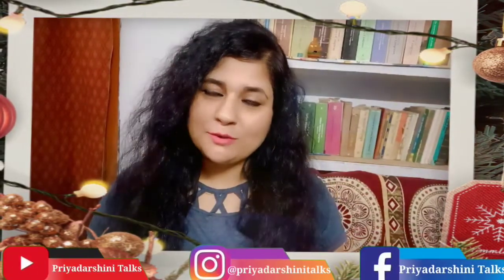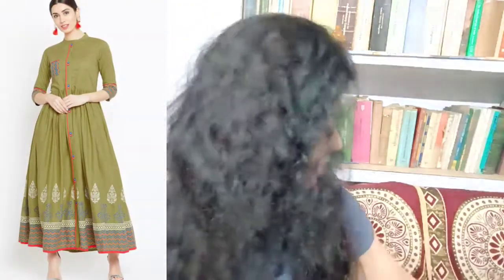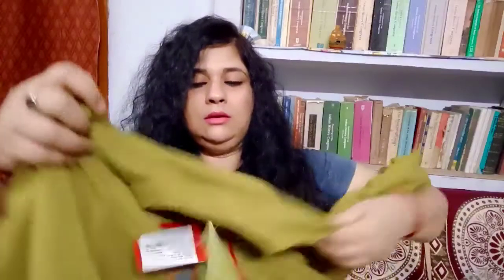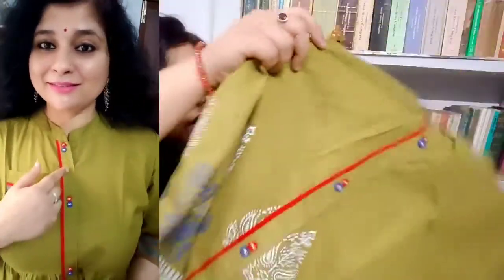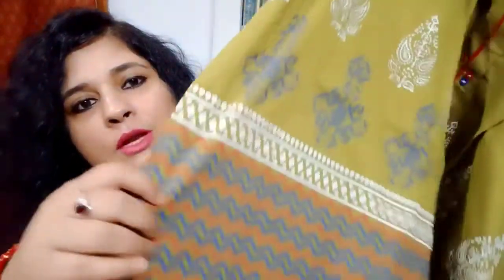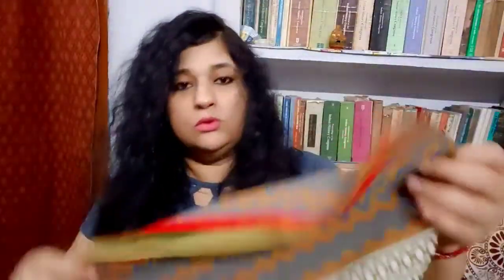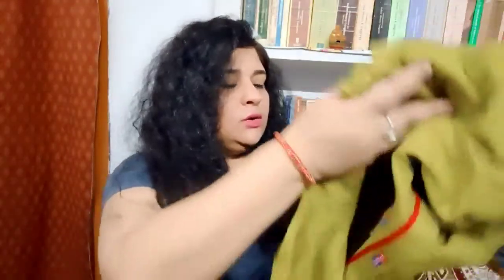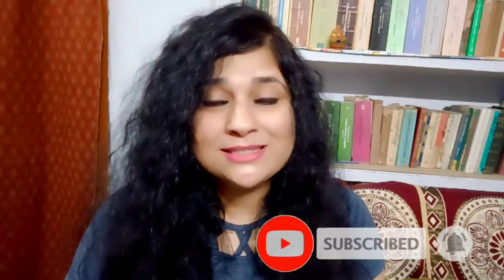Myntra Green Printed Flared Kurta❤️Pure Cotton Kurta @859/-😱Perfect For College,Party or Office❤️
Hi everyone,this is a Review video on the Green Printed Flared Kurta from Myntra by the Brand,Winered.This kurta is made up of Pure cotton and is very pocket friendly. This kurta is perfect for College,Office and even small functions and parties❤️Hope you like this video ❤️